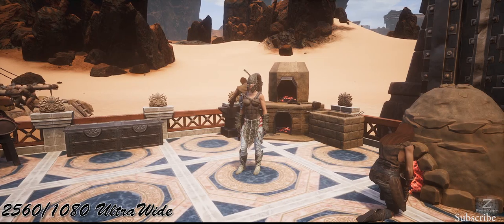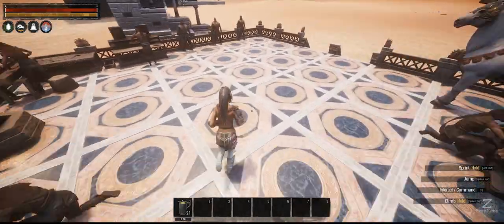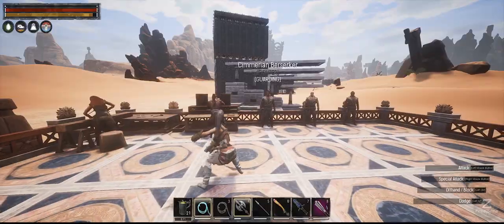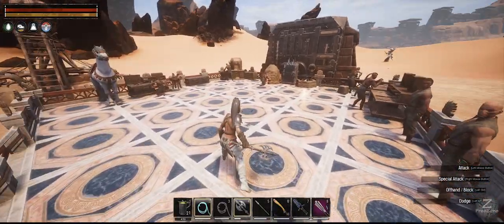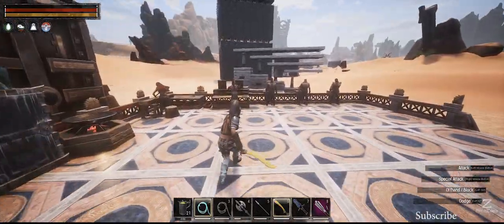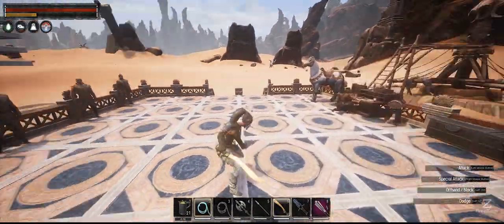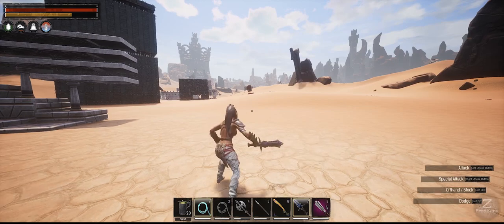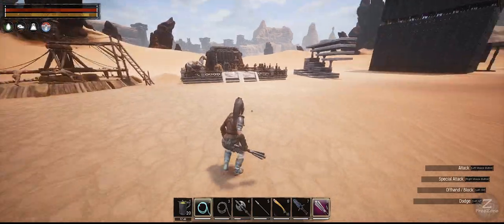Overpowered Bindings For PVP Tips And Tricks Tutorial